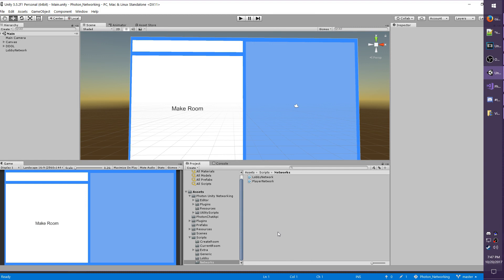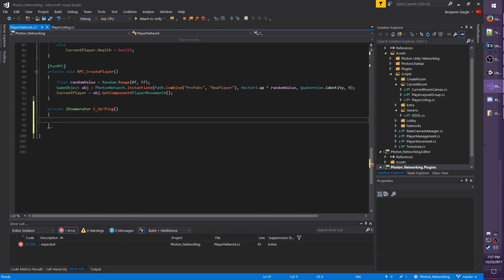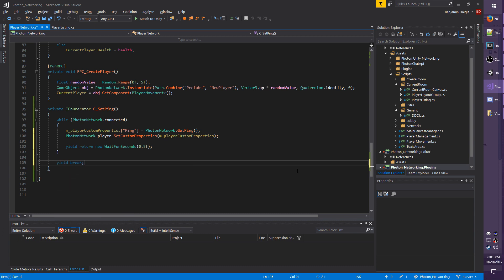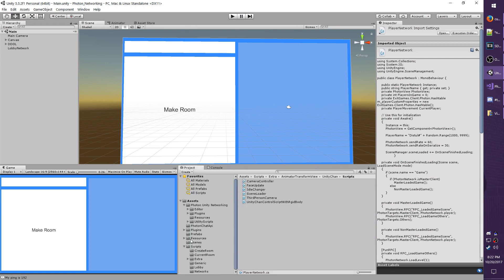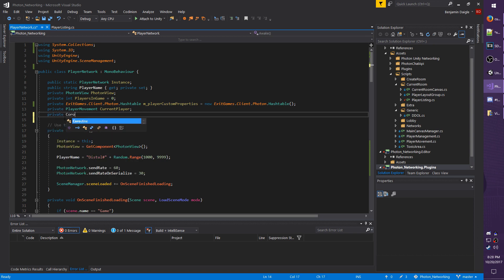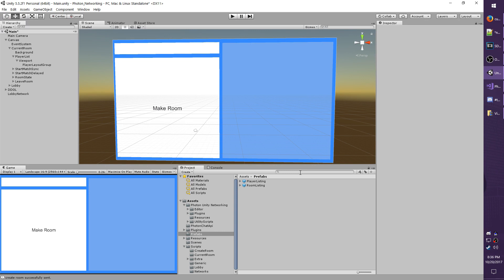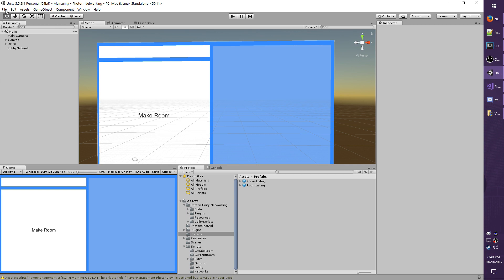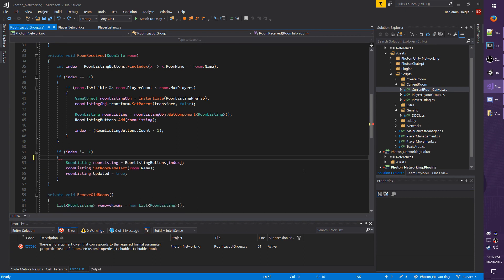Unity - Photon Networking v1 - Part 11 - Custom Properties